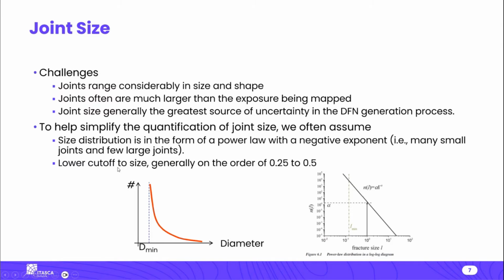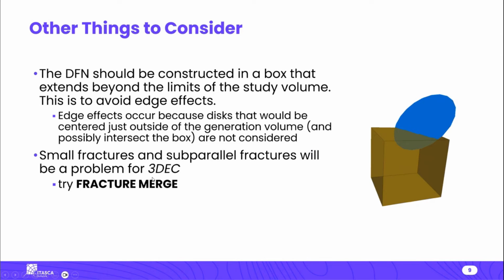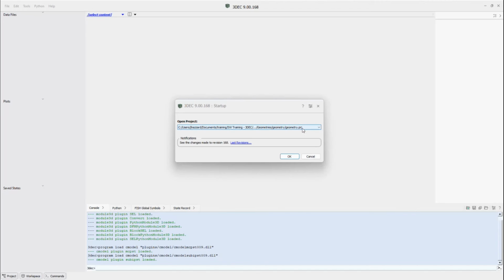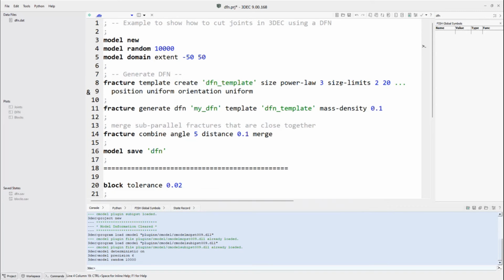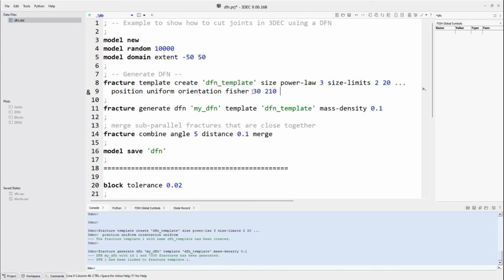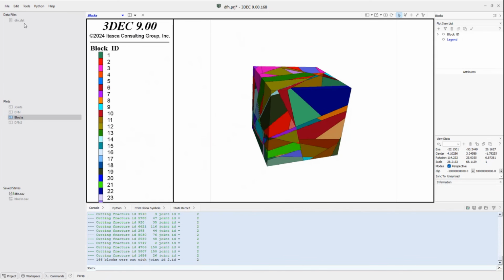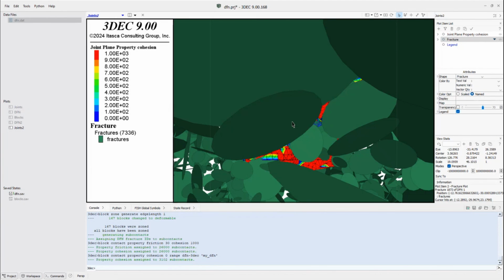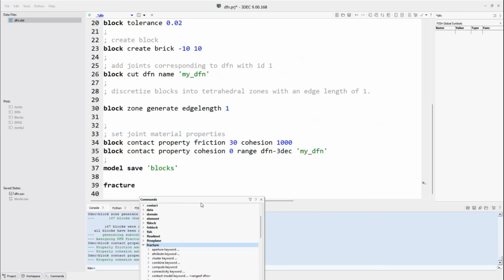3DEC 9.0 DFNs Tutorial | Modeling Discrete Fracture Networks in Rock Masses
This 3DEC 9.0 training video introduces Discrete Fracture Networks (DFNs) and how they are used to simulate realistic fracture systems within jointed rock masses. Learn how to generate DFNs, assign statistical properties, and integrate them into your block model for advanced geomechanical simulations.

DFNs allow users to capture the complexity of naturally fractured rock, making this feature essential for mining, tunneling, underground storage, and reservoir-related modeling.